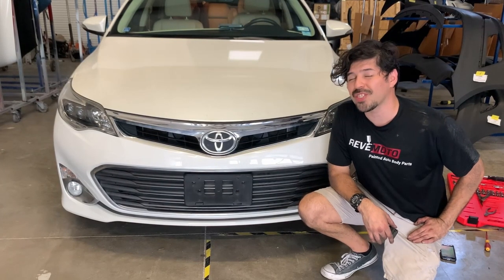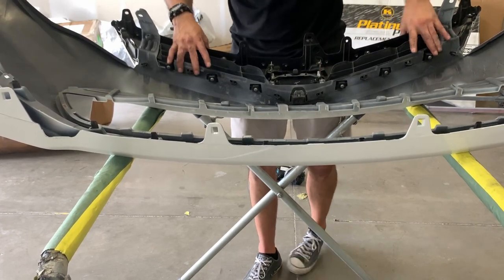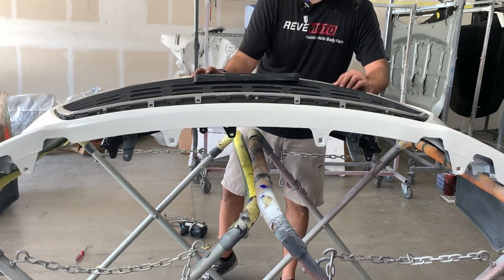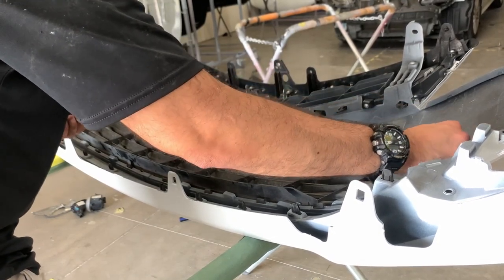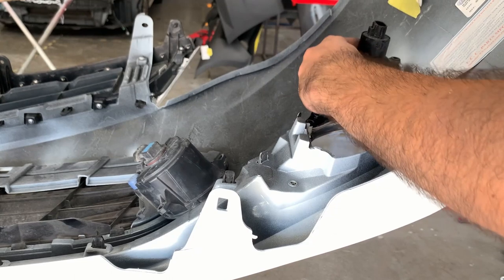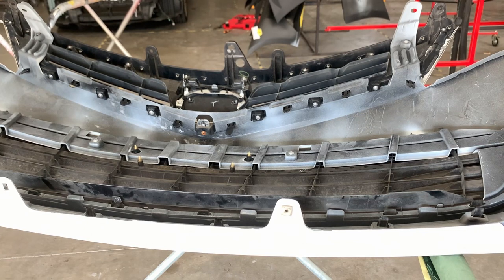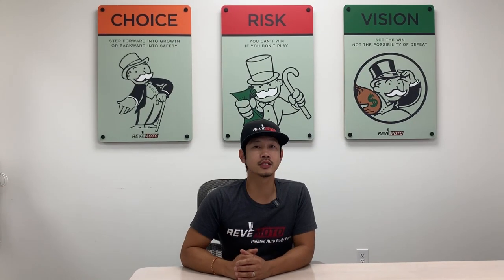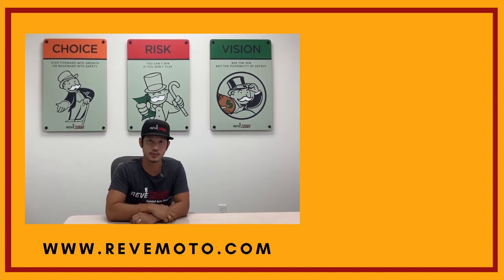2013-2015 Toyota Avalon Front Bumper Installation | ReveMoto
Learn how to quickly install your Toyota Avalon front bumper cover along with the grilles and fog lights!

0:00 Start
0:08 Intro
0:30 Brand new paint bumper by ReveMoto
1:05 Install the lower trim piece
2:00 Top grille installation
4:00 Lower grille installation
7:23 Fog light installation
10:13 Lower bumper bolt clips
10:40 Install the bumper
12:53 Bumper ends
14:00 Radiator cover
14:26 Outro

Our last video was on removing the bumper and accessories. Removing and as you will soon see, installing the bumper is pretty easy and quick. It's removing all the bumper components and transferring them to the new bumper that takes such a long time. This was our first time working on the Avalon front bumper, so the bulk of our two videos is definitely just replacing the grilles and foglights.

TOOLS NEEDED:
You will need a Philips screwdriver, a panel clip removal too or a flat-head screwdriver, and a 10mm socket.

PROCESS:
Hopefully, you watched our last video or the first part of this series. We like to work immediately where we ended the removal process. We started by snapping on the lower trim piece. This slots in fairly easy and you can use the holes on each end as a guide. Once you hear it snap-in, you are set. Everything is going to have to snap in on this bumper, so keep that in mind. The top grille is the easier grille to install. It clips into the top of the bumper and is secured with 3 screws, one on each end and one in the middle. So far, it's pretty easy. We then moved to the lower grille which can be a bit tougher. The only reason we say this is the bumper is made of plastic. So, if it's bent too much it may seem like the grille doesn't fit. This grille slots in just like the other pieces. Be sure that you have all the tabs in before you force them into the bumper. There are 4 screws that secure the bumper. Once your lower grille is in, the bumper should be a lot sturdier than before. Now, we can make our way to the fog lights, which are some of the easiest fog lights to install. Get the fog light bezel and snap it into the bumper first before you put the lights in. This bumper has two light fixtures that screw into the bumper with a total of 6 screws. Very easy and a very straightforward job. Lastly, there are these plastic clips that need to be installed on the bottom of the bumper. Without these clips, the bottom cover won't attach to the bumper.

Now, we are ready to install the bumper. This is pretty easy to do, you just have to plug the foglights in before mounting the bumper. The bumper snaps onto the fender ends and under the foglights. This can be a lot easier than it sounds but once you get one end snapped in, the bumper should hold up. Once you snapped it onto the car, it may be best to clip it to the top so it doesn't fall down. Insert the lower bolts and the 2 side screws. The fender liner may seem a bit more difficult because the plastic doesn't always quite mold to the bumper. Once you have everything attached you are set!